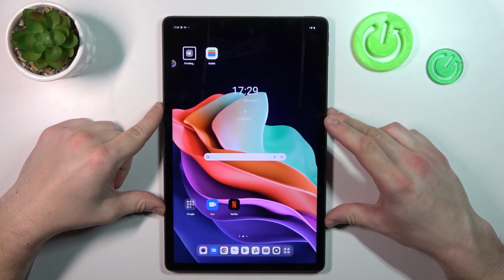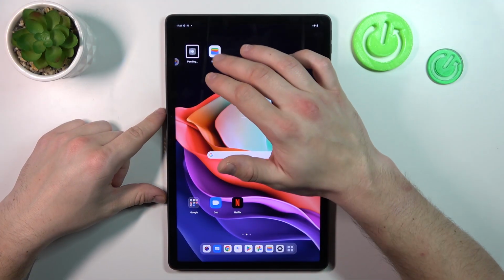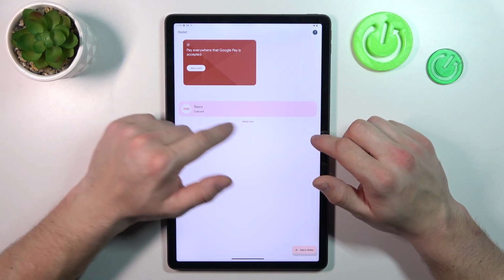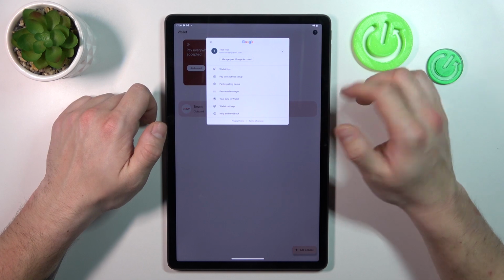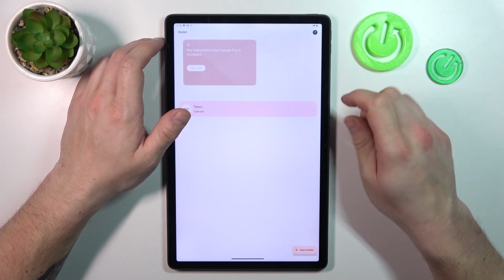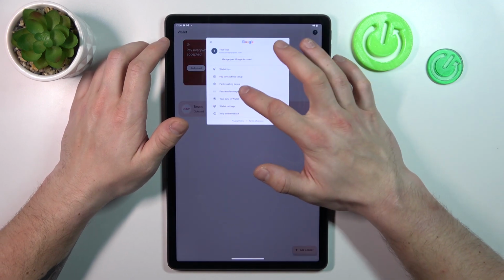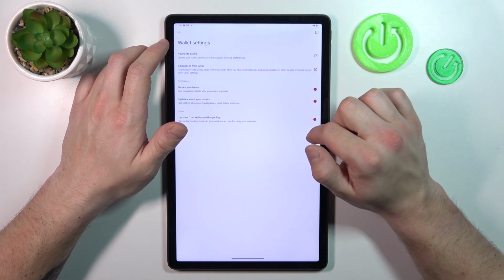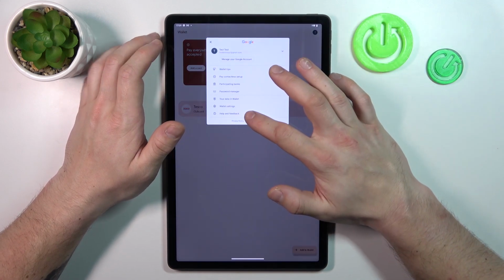How to Manage Google Wallet on LENOVO Tab P11? - Google Payments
Learn more about LENOVO Tab P11

Our video tutorial will show you how to adjust the settings of Google Wallet on your LENOVO Tab P11. You will be able to follow this video tutorial on how to easily set up the Google Wallet App settings on your LENOVO Tab P11. HardReset.Info provides a variety of useful guides available to the public on YouTube. Regardless of your device type, whether it is your smartphone, smartwatch, headphones, router, smart TV, etc... a solution should be available for you. If you would be so kind as to like and comment on this video, as well as subscribe to our channel as it would help us create more guides for you in the future, we would greatly appreciate it.

How to manage google wallet on LENOVO Tab P11?
Google Wallet on LENOVO Tab P11?
How to adjust google wallet on LENOVO Tab P11?
How to set up a Google wallet on LENOVO Tab P11?